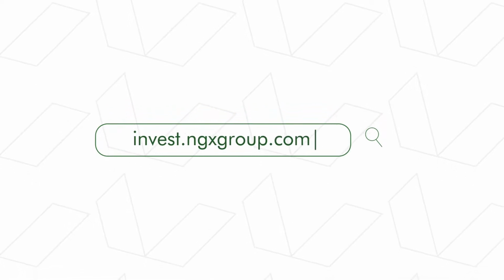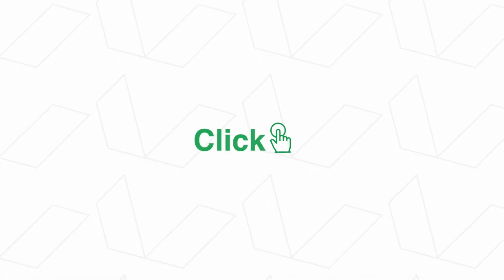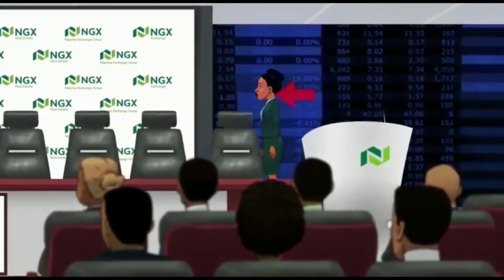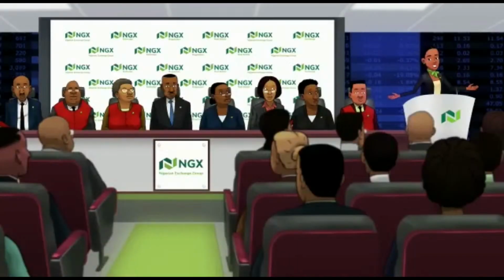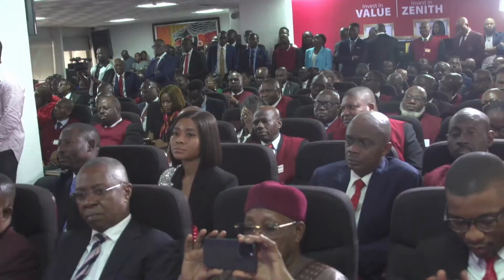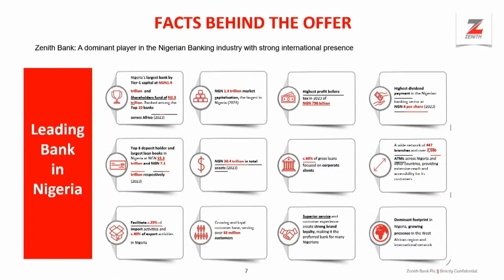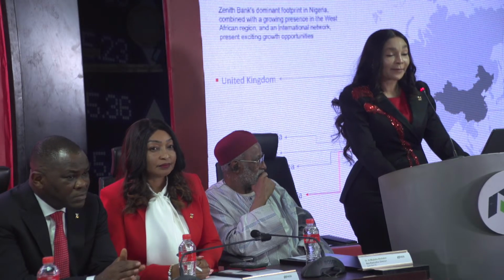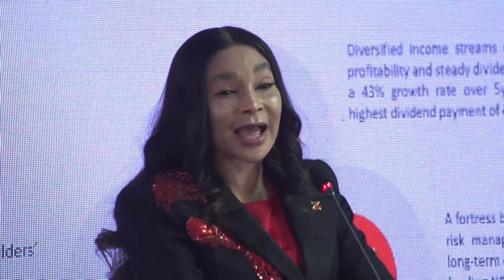2024 Zenith Bank Rights Issue & Public Offer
Join our GMD/CEO Dame (Dr). Adaora Umeoji, OON as she speaks on ''Why The Zenith Bank Rights Issue & Public Offer Is The Best Investment You Can Make For Sustained Future Returns''